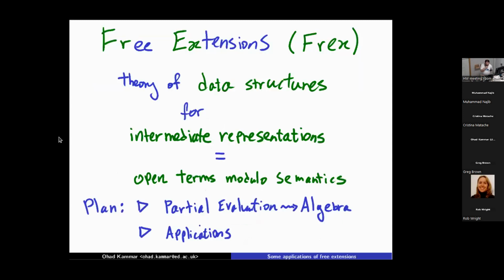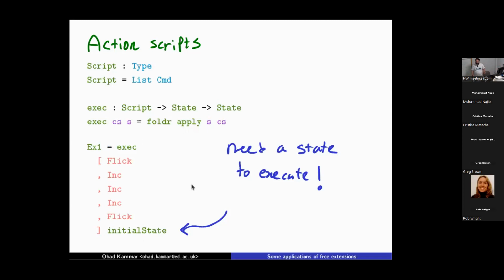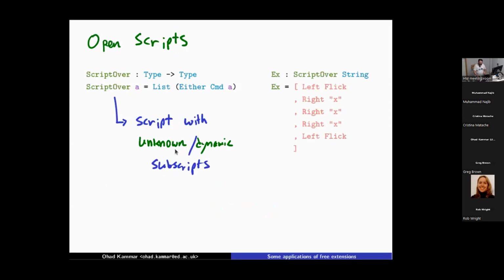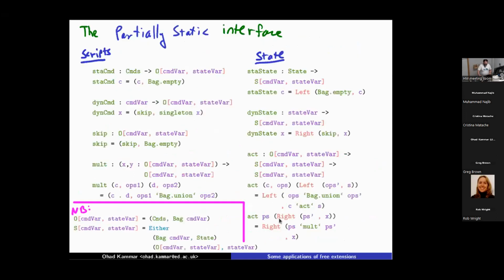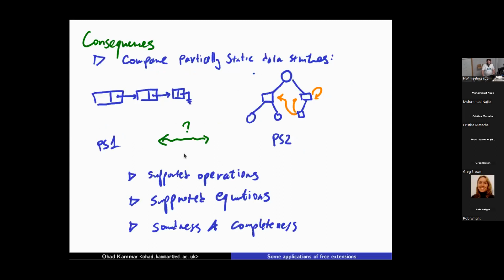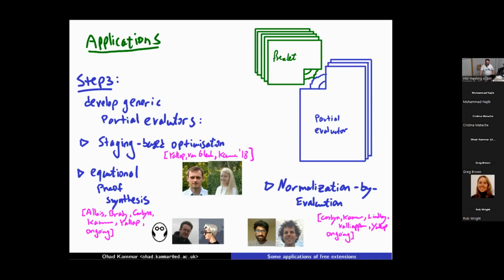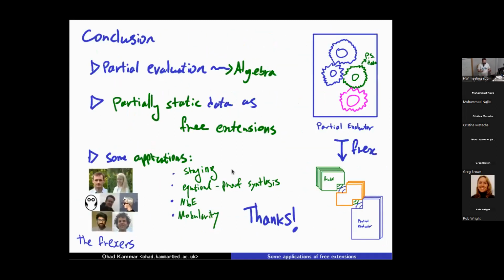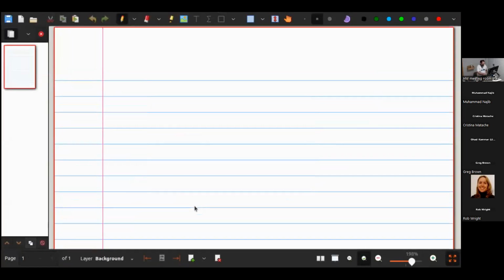Frex: staged-optimisation and equational-proof-synthesis using universal algebra - Ohad Kammar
Ohad Kammar, University of Edinburgh
Title: Frex: staged-optimisation and equational-proof-synthesis using universal algebra
Date: 31/05/2023
Abstract: A recurring task in program generation involves developing data-structures representing semantically-distinct code fragments. We can stage an optimised version of the original program off of its representation. Moreover, we may want to extract the detailed steps in the equational proof that the representation is equivalent to its source. These representations are known as partially-static data structures and semantic normal-forms. In recent and ongoing work, we specify these data structures using universal algebraic concepts, the free algebra and its less familiar sibling the free extension.

In this talk, I’ll review our application of free extensions to staged-optimisation and proof-synthesis. Depending on audience participation, I’ll either delve further into applications, give a
tutorial on designing data structures based on free extensions, or sketch future directions.